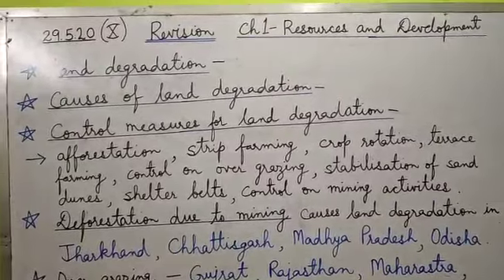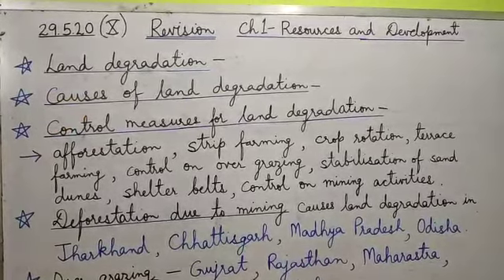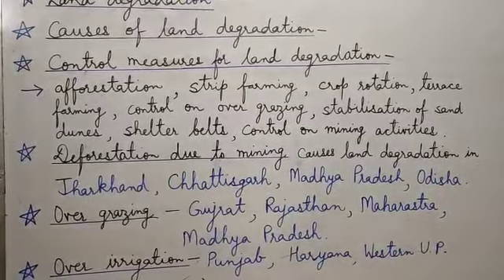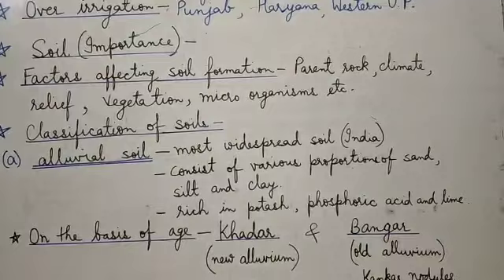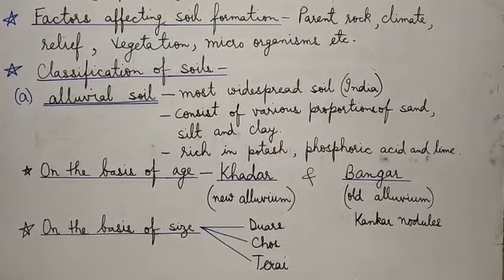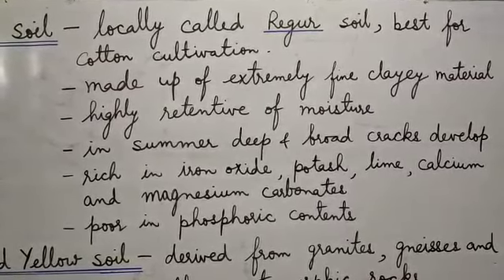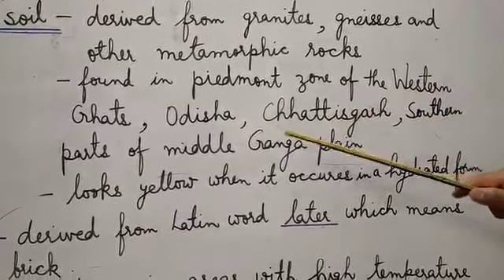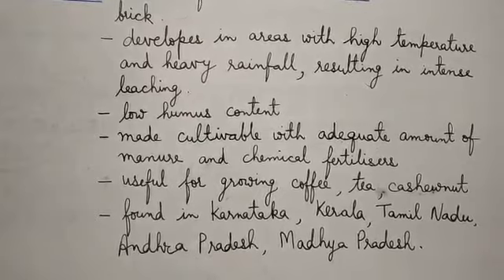10 Geography CH 01 Resources And Development Revision Part 03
10 Geography CH 01 Resources And Development Revision Part 03